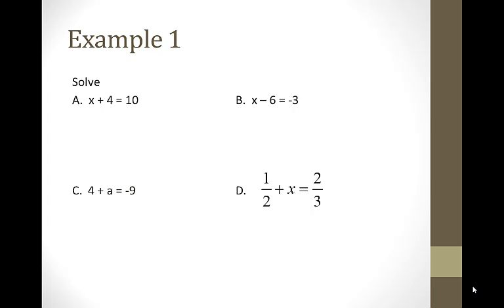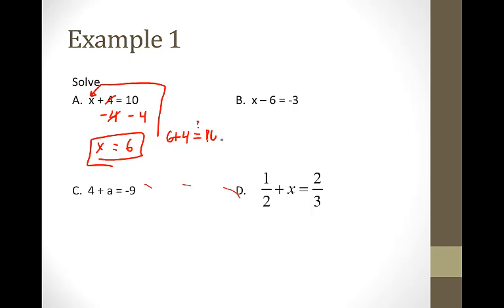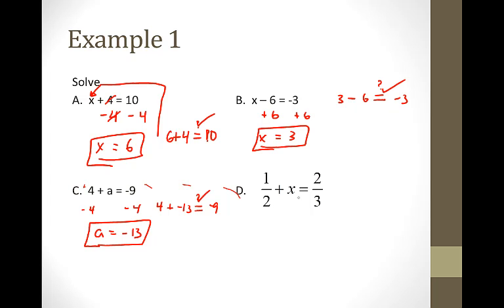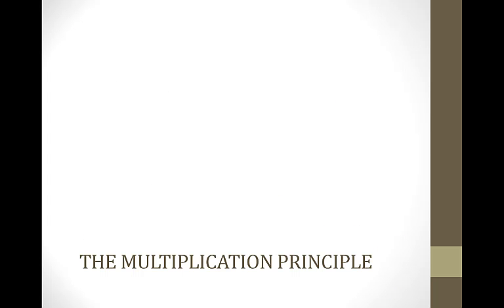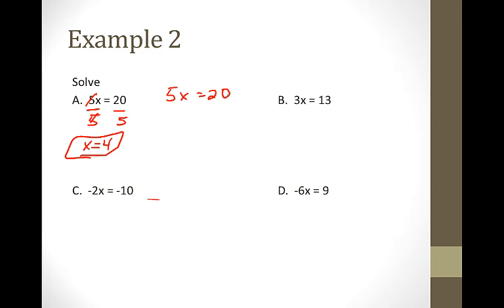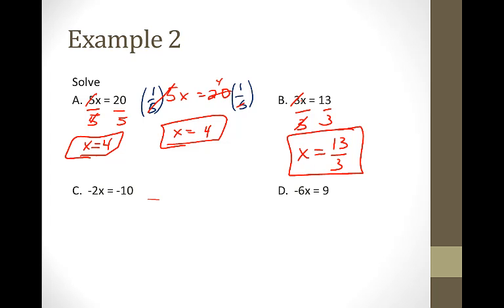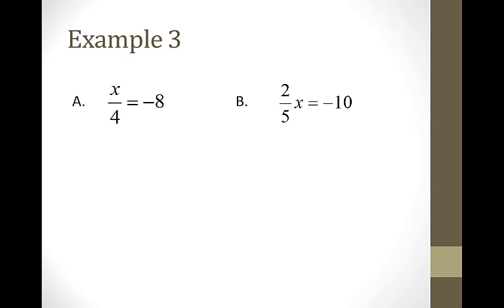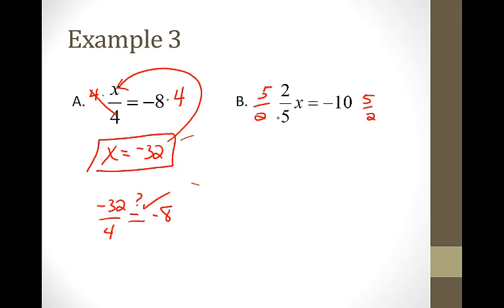Solving 1 step linear equations